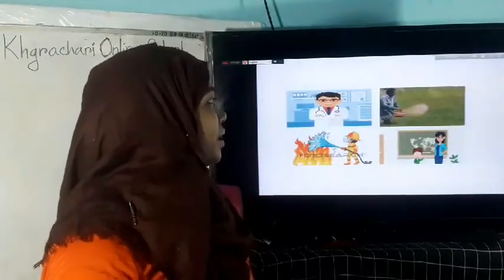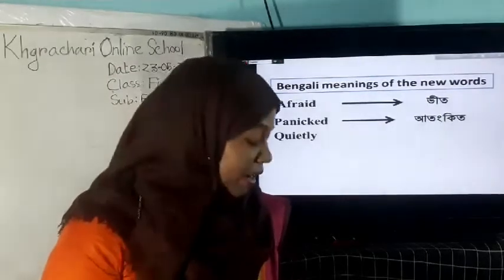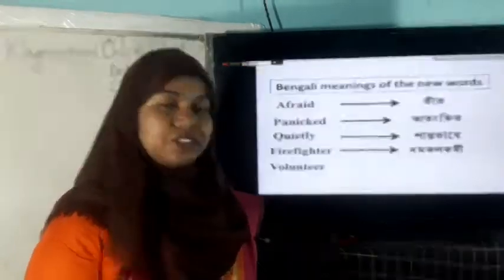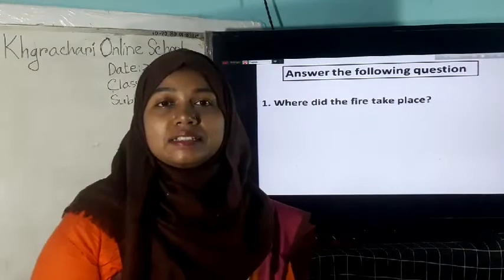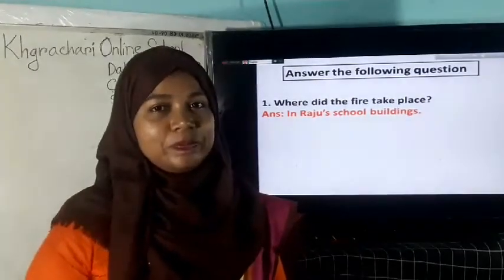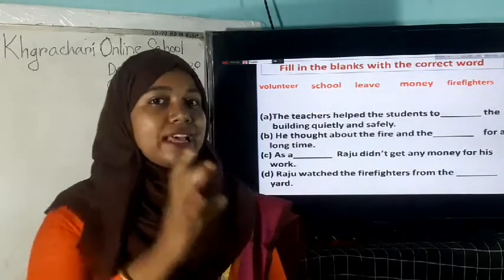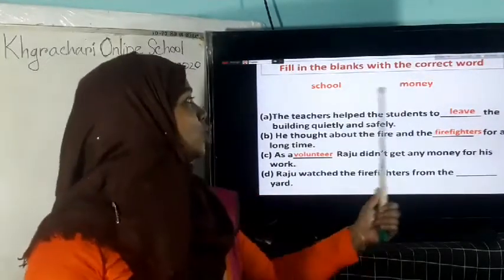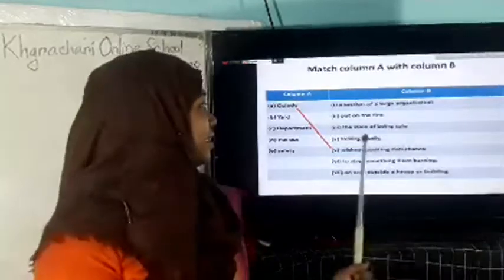Fire Fighter, Unit 9, page 34